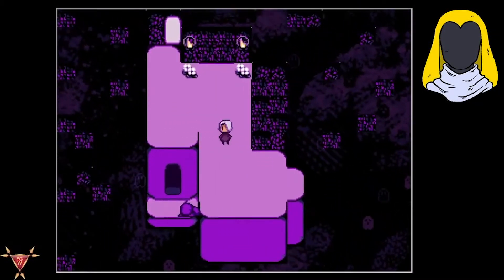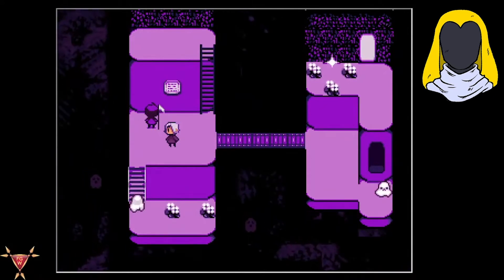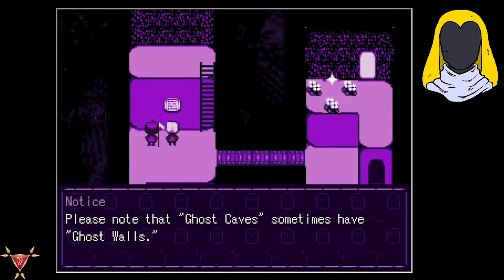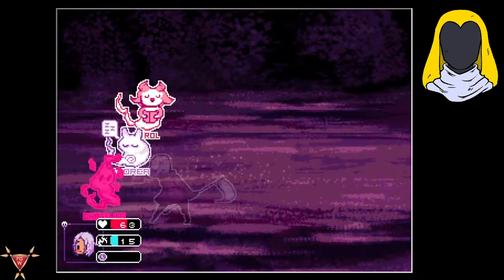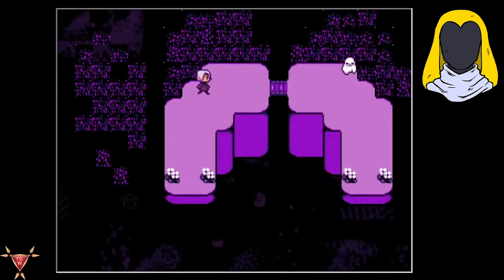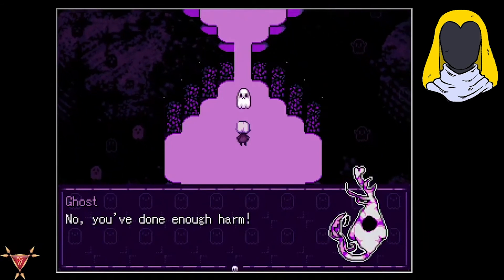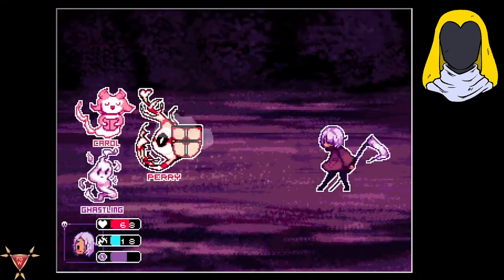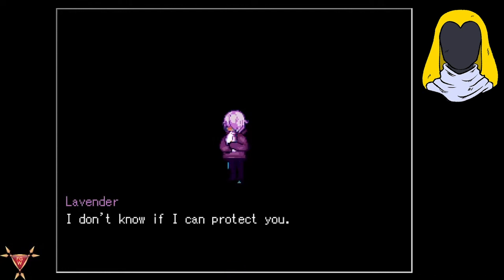Grimm's Hollow Color Theory | The Scribe | Part 4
In this series, I play the indie title Grimm's Hollow ! I focus on the usage of colors and how this can be used in order to push a narrative along with the story and gameplay.

Become a part of the FGGW community!

What is your gaming experience level: beginning, experienced, expert?

✷ Magic Feet Compression Socks ✷ Buy a Pair = Gift a Pair!